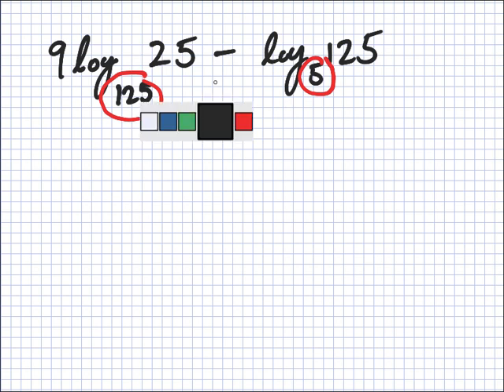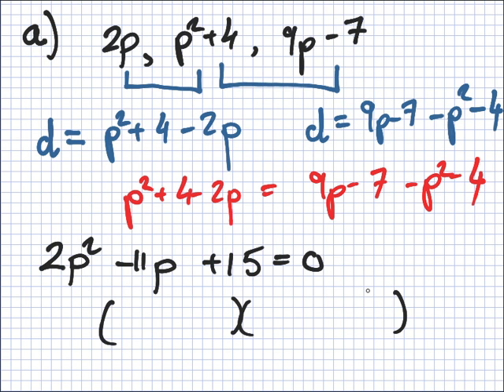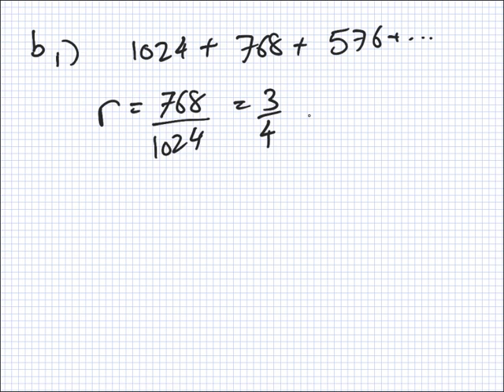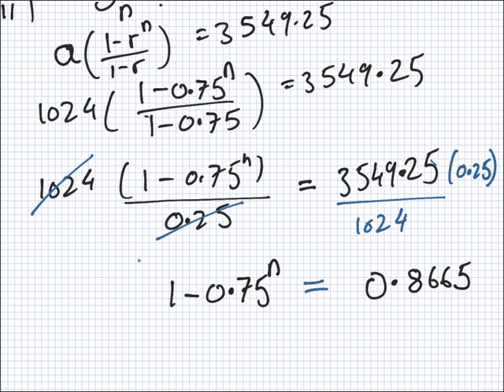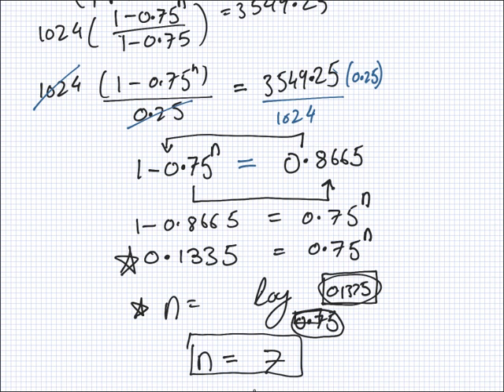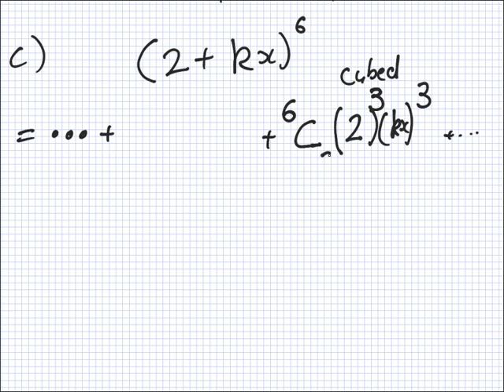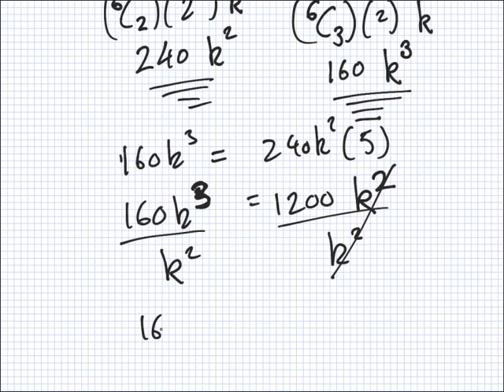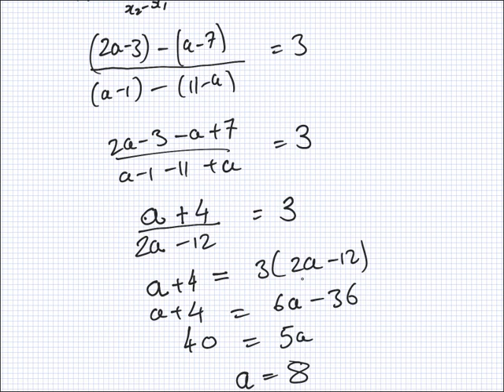Extra Maths | 1819 Intake 1 | Lesson 11 | 14-12-2018